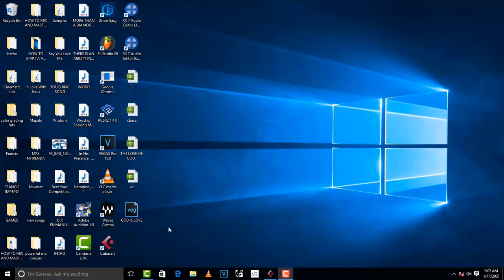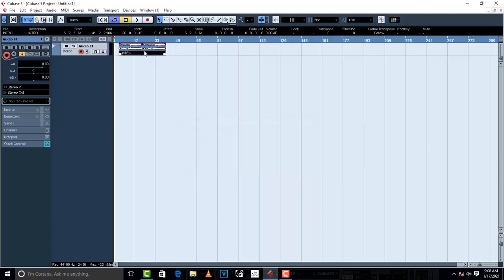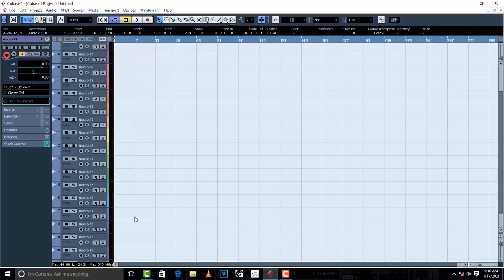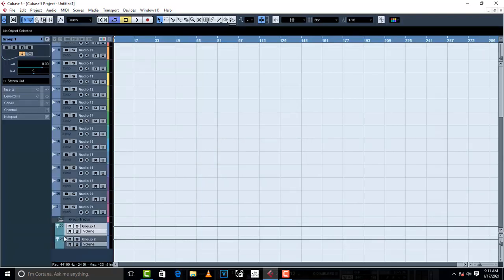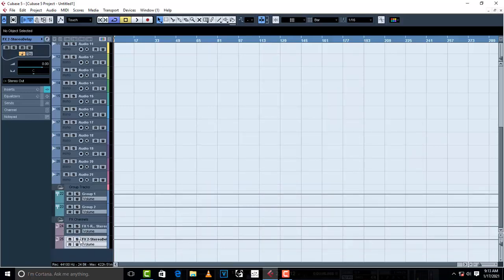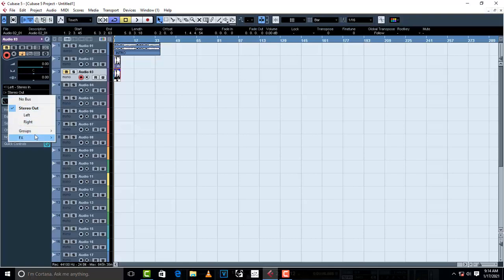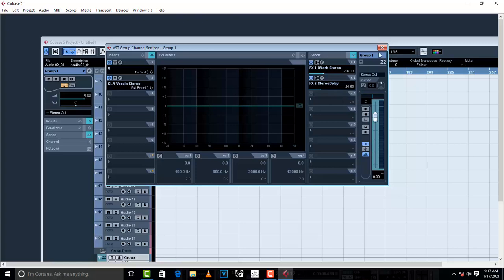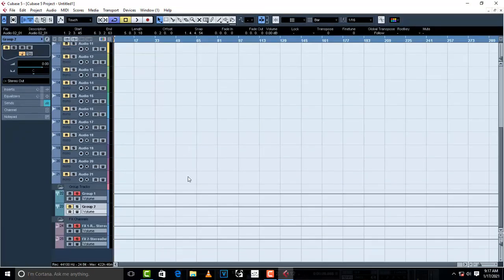HOW TO CREATE GROUPS AND FX CHANNEL TRACKS IN CUBASE 5.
In this tutorial, I teach and show you how to create channel groups and fx channel tracks in Cubase 5.